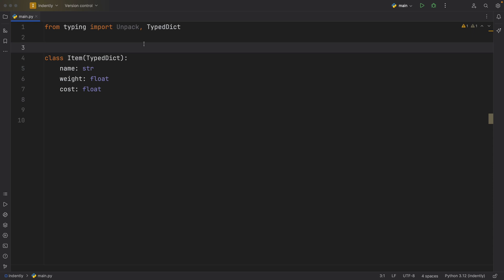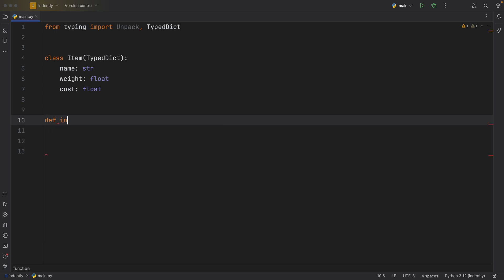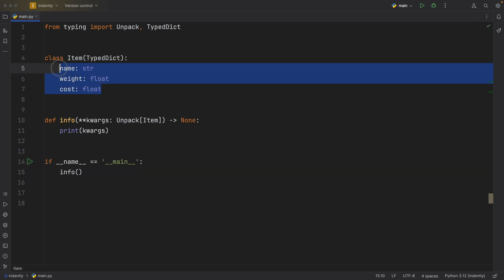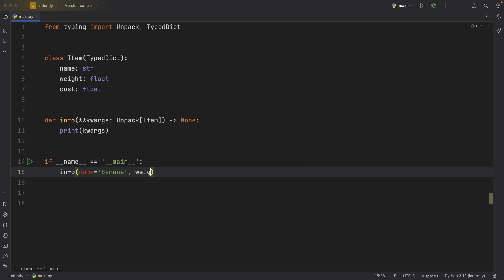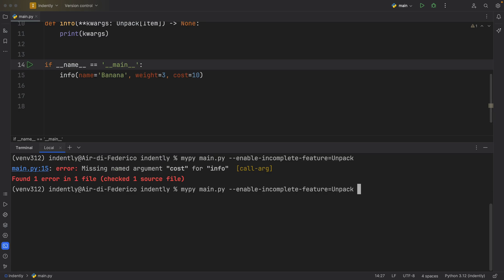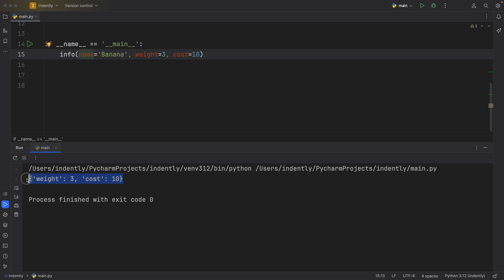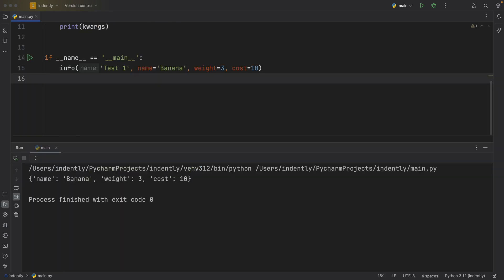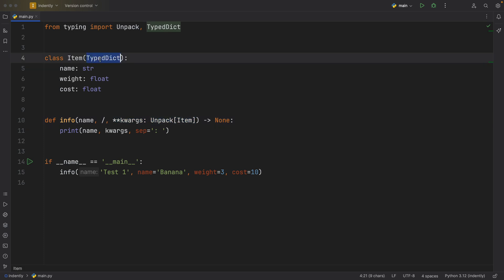New In Python 3.12: Unpack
New in Python 3.12 we have the Unpack type that we can import from the typing module to help make our **kwargs conform to some type of data structure!

00:00 New In Python 3.12
00:27 Unpack
02:28 One thing to note 03:58 Use cases
04:23 What do you think?